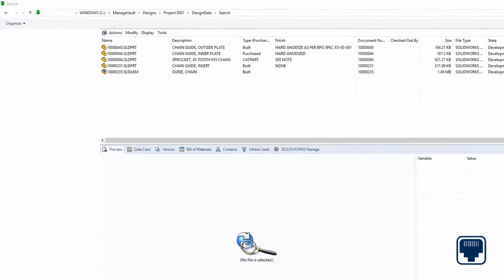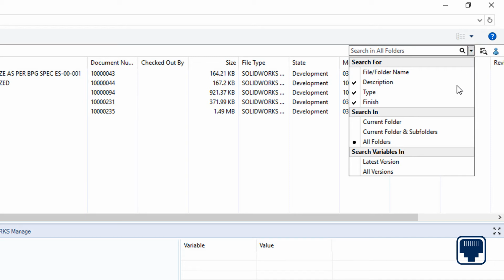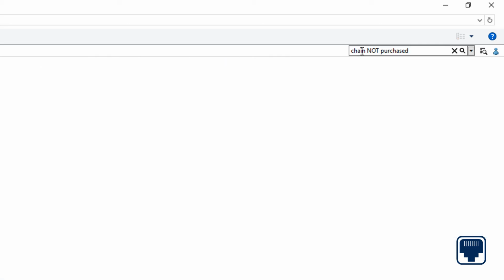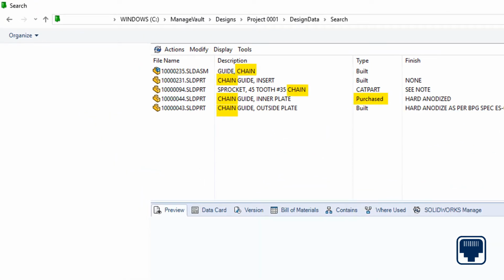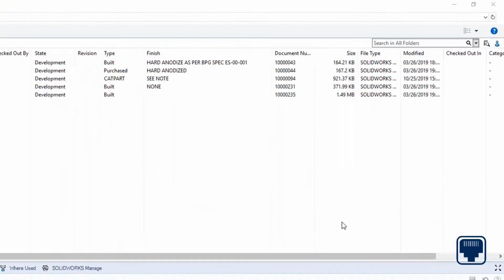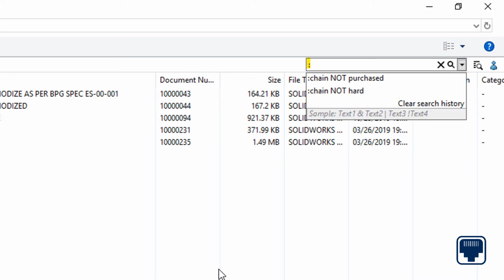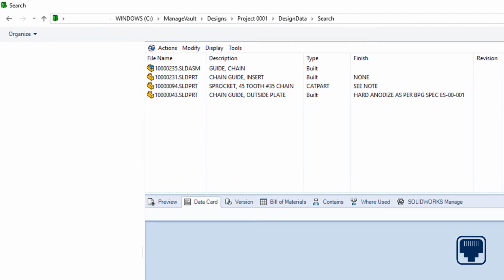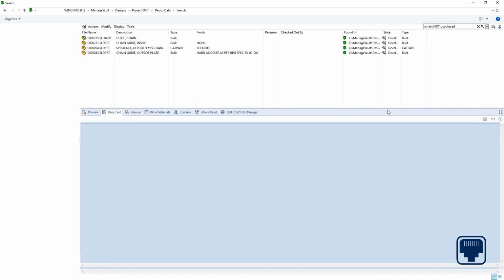This PDM Professional Search Tip Changed EVERYTHING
This tip will help you get the most from using the SOLIDWORKS PDM Professional Quick Search Toolbar!